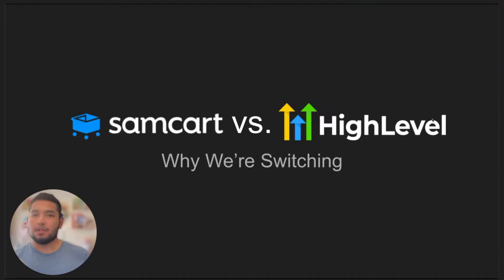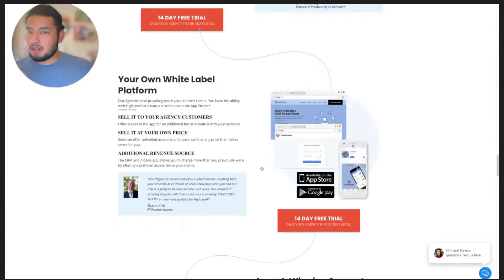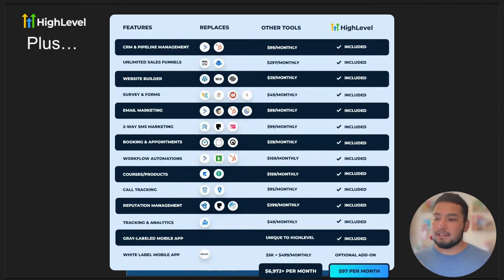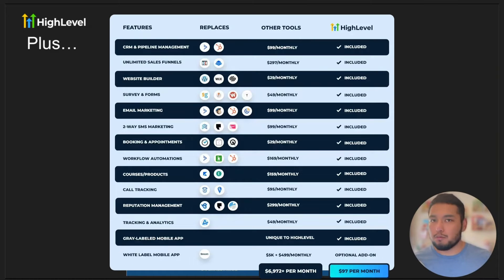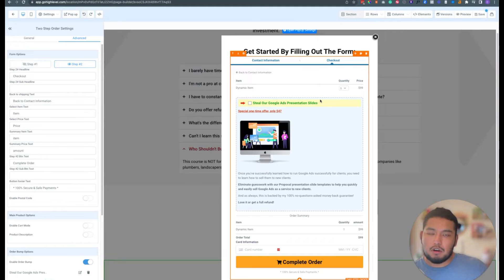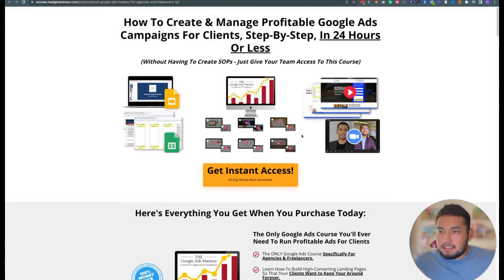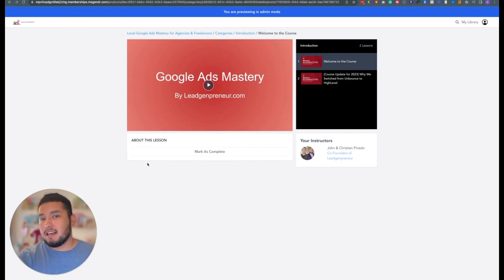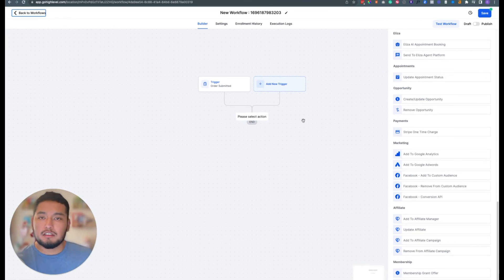SamCart vs HighLevel For Courses & Checkout Pages [Why We Switched]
Leadgenpreneur.com?utm_source=youtube&utm_medium=ytdescription&utm_campaign=samcart_vs_ghl

Timestamps:
0:00 introduction
0:24 Samcart Pricing
1:43 GoHighLevel Pricing
2:22 What Can Samcart Do?
2:50 What Can GoHighLevel Do?
2:57 GoHighLevel Websites
3:04 GoHighLevel Form Builder
3:12 GoHighLevel Funnels
3:30 GoHighLevel Email marketing
3:40 GoHighLevel SMS Marketing
3:45 GoHighLevel Calendars
4:00 GoHighLevel Workflow Automations
4:13 GoHighLevel Courses
4:25 GoHighLevel Call Tracking & Reporting
4:55 GoHighLevel Social Media Marketing
5:00 GoHighLevel Price Review
5:22 Samcart vs GoHighLevel Sales Funnels
5:50 Samcart Checkout & Bump Offers
6:26 GoHighLevel Checkout & Bump Offers
7:26 Samcart Courses vs GoHighLevel Courses
7:40 Samcart Locked Paid Bonus Modules
7:49 GoHighLevel Locked Courses
8:15 What Courses Look Like In Samcart
8:55 What Courses Look Like in GoHighLevel
9:44 Customizing Your Course in GoHighLevel
10:32 Workflow Automation for GoHighLevel Courses